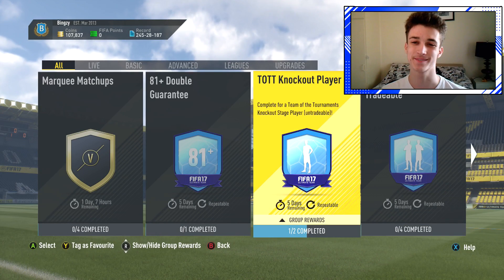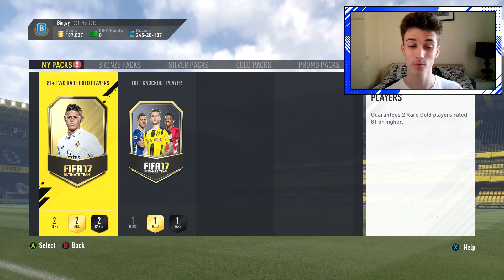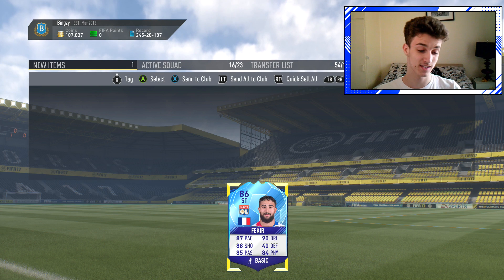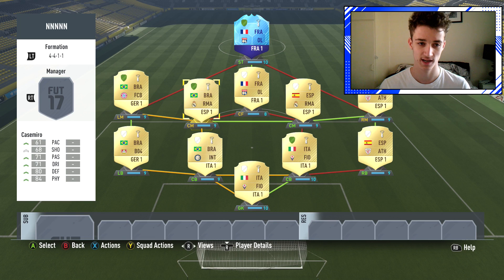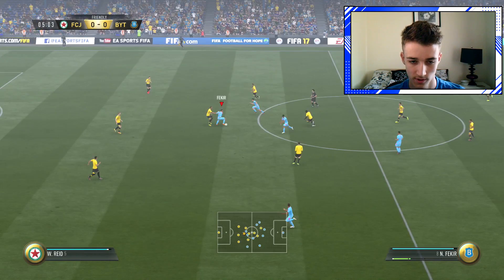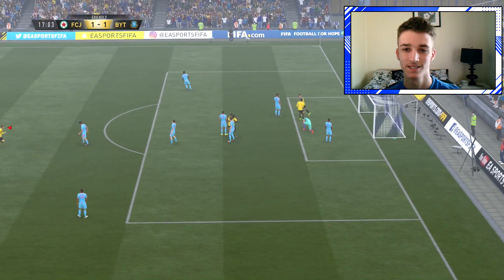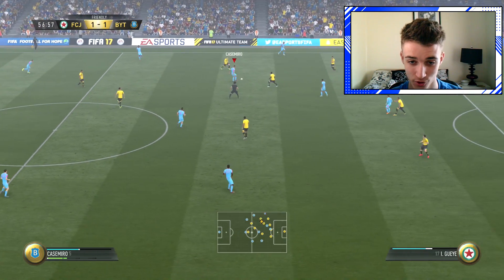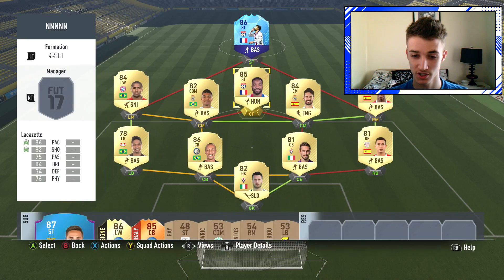FIFA 17 TOTT PACK/SQUAD BUILDER!(INSANE 125K HYBRID TEAM!)